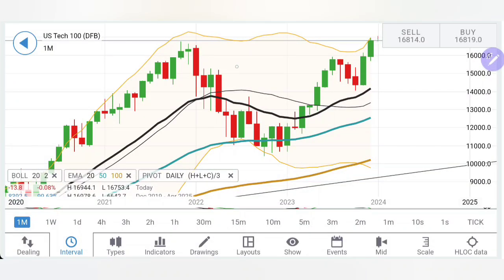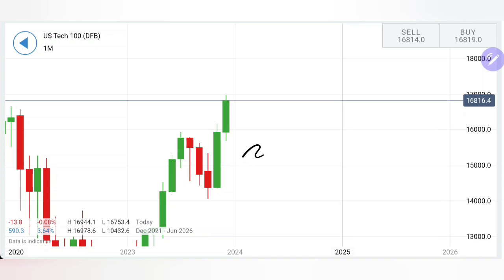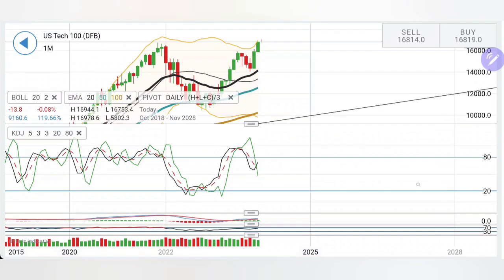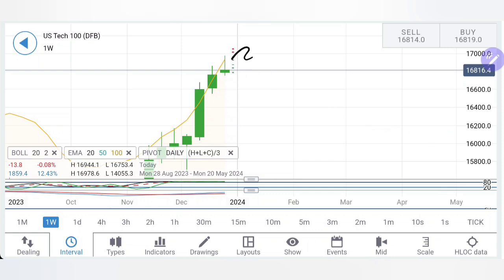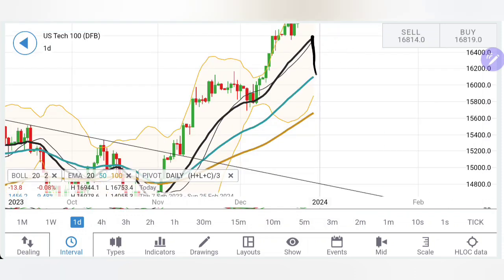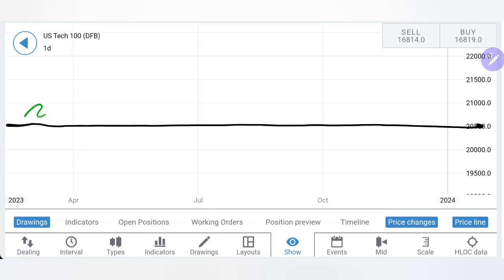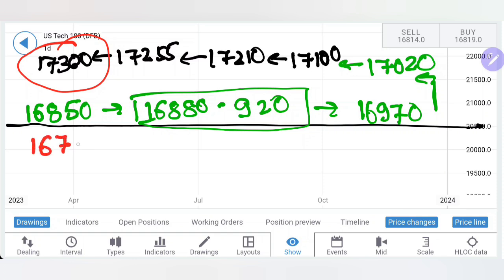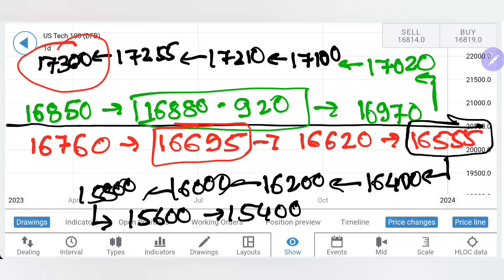Nasdaq100 Prediction For 2024 | Nasdaq Prediction Live | USTECH100 Price Action Analysis Next Week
Hello Everyone,